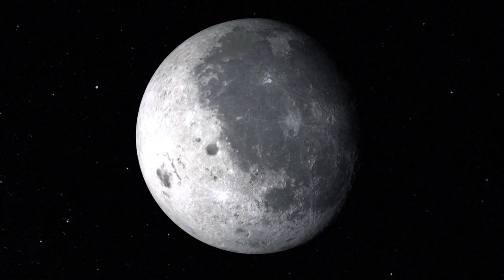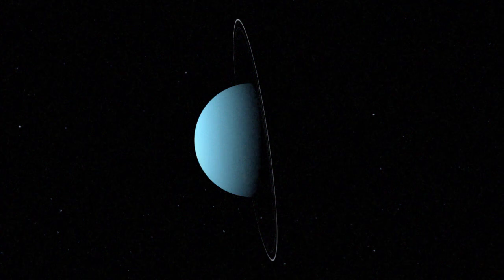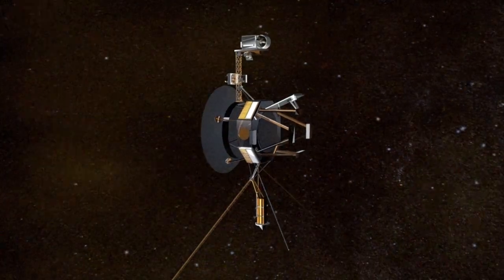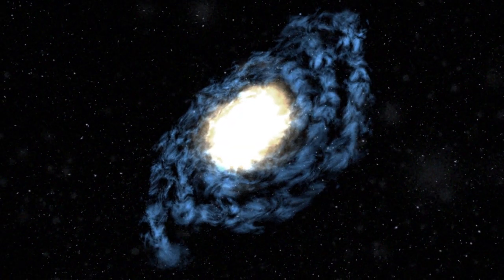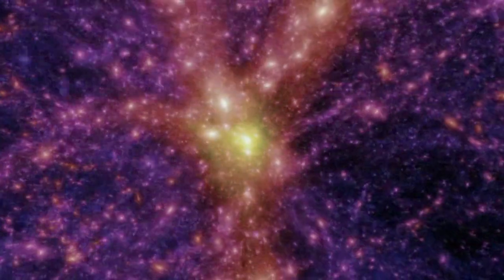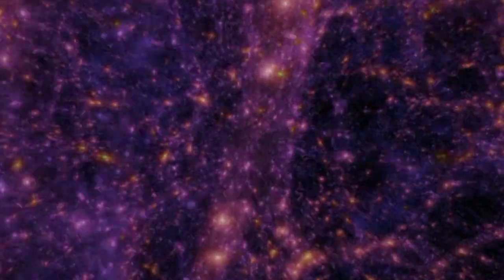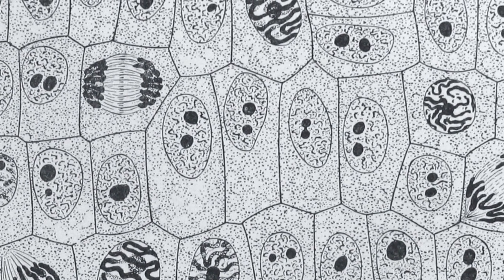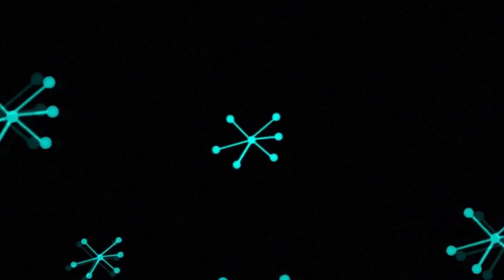The universe is NOT what you think it is! (Size of the universe) (Infinity Universe pilot episode)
Made with Adobe Premiere Pro and Adobe After Effects.

This video visualizes how small our planet is in the grand scheme of the universe, and how small an atom is compared to you. It's mind-blowingly not what you think it is.

Flight to the Universe
The Macrocosm is in the Microcosm